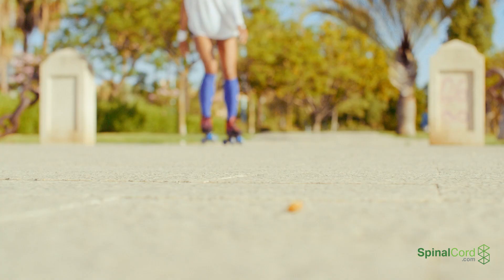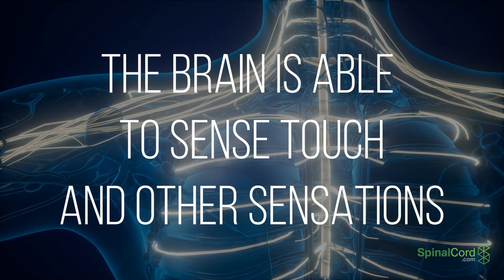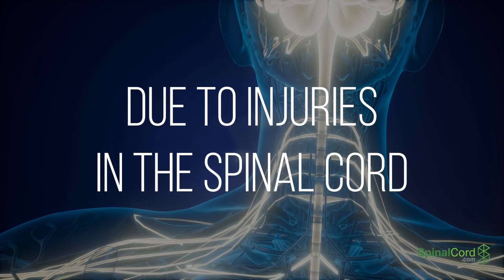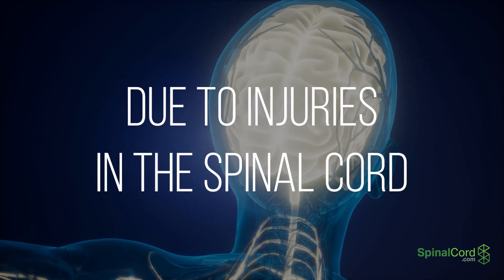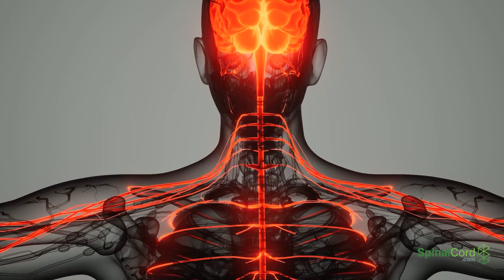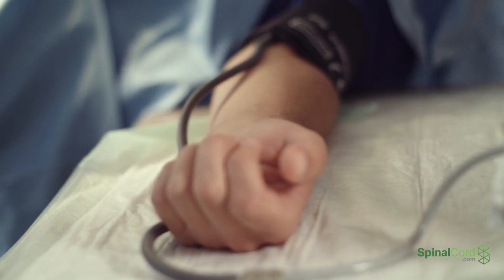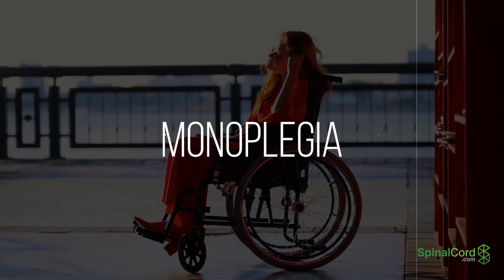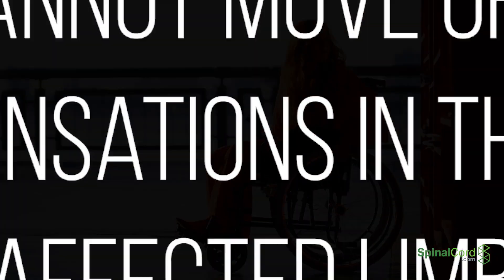What is Paralysis? What are the Types of Paralysis? How Does Someone Become Paralyzed?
What is Paralysis?
Paralysis is the inability—whether temporary or permanent—to move a part of the body. In almost all cases, paralysis is due to nerve damage, not to an injury to the affected region. For instance, an injury in the middle or lower regions of the spinal cord is likely to disrupt function below the injury, including the ability to move the feet or feel sensations, even though the actual structures are as healthy as ever.
So what happens to the body when it is paralyzed? That depends on the cause of the paralysis, but generally at least one of the following factors is in play:
The brain is unable to relay a signal to an area of the body due to injuries to the brain.
The brain is able to sense touch and other sensations in the body, but is unable to effectively relay a response due to injuries in the spinal cord.
The brain can neither send nor receive signals to an area of the body due to injuries in the spinal cord.
The spinal cord is like the brain’s relay system, so when something in the spinal cord doesn’t work or is injured, paralysis is often the result. These injuries can be the product of traumatic accidents, or diseases such as strokes and polio. Most spinal cord injuries are incomplete, which means that some signals still travel up and down the cord. With an incomplete injury, you may retain some sensation and movement all the time, or the severity of the paralysis may change—sometimes on a highly unpredictable basis. A complete spinal cord injury, by contrast, completely compressed or severs the nerves in the spinal cord, making it impossible for the signal to travel.
How Does Someone Become Paralyzed?
There are many different causes of paralysis—and each one may result in a different kind of paralysis, such as quadriplegia (paralysis of arms and legs), paraplegia (being paralyzed from the waist down), monoplegia (paralysis in one limb), or hemiplegia (being paralyzed on one side of the body). According to the Christopher Reeve Foundation, approximately “1.2 million Americans are living with paralysis resulting from spinal cord injuries.” Car accidents, falls, sporting injuries, and acts of interpersonal violence are the cause of most spinal cord injuries.
Types of Paralysis
What is Monoplegia?
Monoplegia is paralysis of a single area of the body, most typically one limb. People with monoplegia typically retain control over the rest of their body, but cannot move or feel sensations in the affected limb.
What Causes Monoplegia?
Though cerebral palsy is the leading cause of monoplegia, a number of other injuries and ailments can lead to this form of partial paralysis, including:
Stroke
Tumors
Nerve damage due to injuries or diseases
Nerve impingement
Motor neuron damage
Brain injuries
Impacted or severed nerves at the affected location
What is Hemiplegia?
Hemiplegia affects an arm and a leg on the same side of the body. With hemiplegia, the degree of paralysis varies from person to person, and may change over time. Hemiplegia often begins with a sensation of pins and needles, progresses to muscle weakness, and escalates to complete paralysis. However, many people with hemiplegia find that their degree of functioning varies from day to day, and depending on their overall health, activity level, and other factors.
What Causes Hemiplegia?
As with monoplegia, the most common cause is cerebral palsy. However, other conditions, such as incomplete spinal cord injuries, brain injuries, and nervous system disorders can also result in hemiplegia.
What is Paraplegia?
Paraplegia refers to paralysis below the waist, and usually affects both legs, the hips, and other functions, such as sexuality and elimination. Though stereotypes of being paralyzed below the waist hold that paraplegics cannot walk, move their legs, or feel anything below the waist, the reality of paraplegia varies from person to person—and sometimes, from day to day.
What Causes Paraplegia?
Spinal cord injuries are the most common cause of paraplegia. These injuries impede the brain's ability to send and receive signals below the site of the injury.
Quadriplegia
What is Quadriplegia?
Quadriplegia, which is often referred to as tetraplegia, is paralysis below the neck. All four limbs, as well as the torso, are typically affected. As with paraplegia, though, the degree of disability and loss of function may vary from person to person, and even from moment to moment. Likewise, some quadriplegics spontaneously regain some or all functioning, while others slowly retrain their brains and bodies through dedicated physical therapy and exercise.
What Causes Quadriplegia?
Occasionally, quadriplegia is a temporary condition due to brain injuries, stroke, or temporary compression of spinal cord nerves. Some spinal cord injury survivors temporarily suffer from quadriplegia immediately after the injury, then experience a less systematic form of paralysis as swelling goes down, the nerves become less compressed, or surgery reverses some damage.